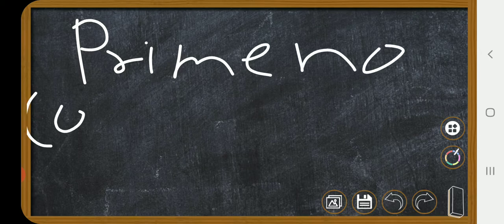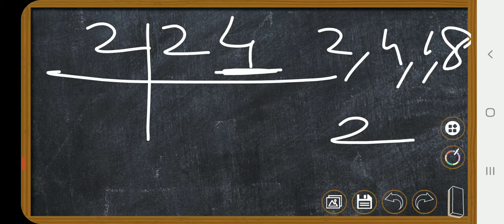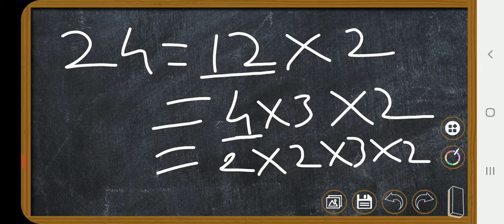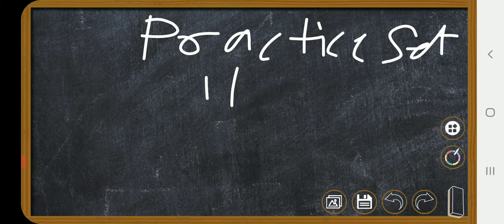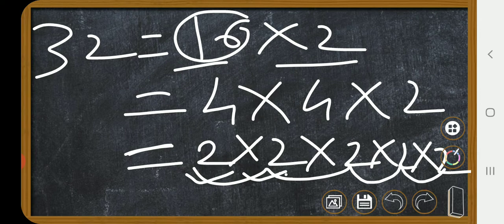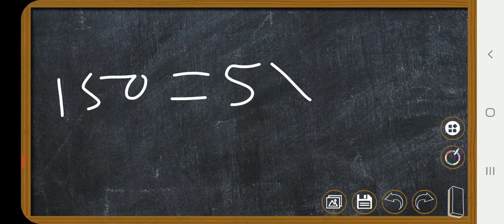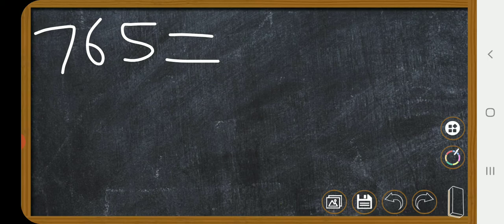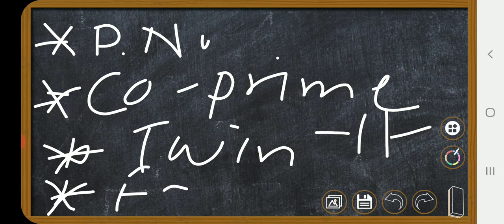STD 7 TH . L.NO 3 HCF AND LCM (FACTORISING NUMBER INTO IT'S PRIME FACTORS)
(FACTORISING NUMBER INTO IT'S PRIME FACTORS)